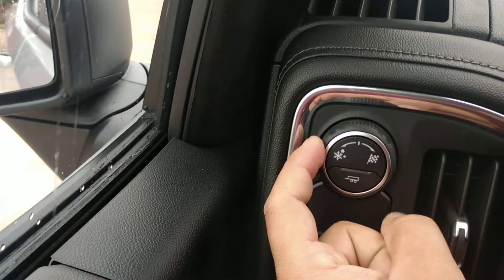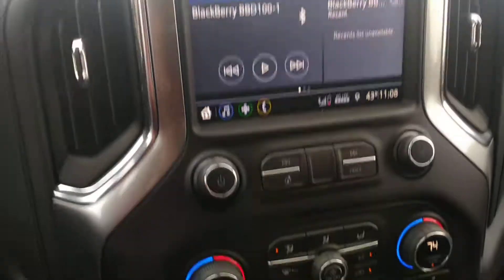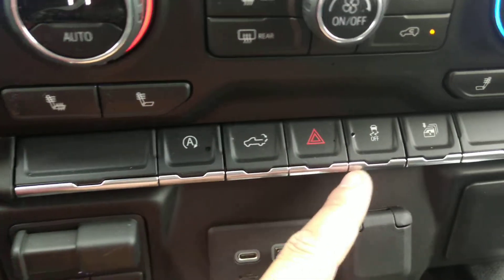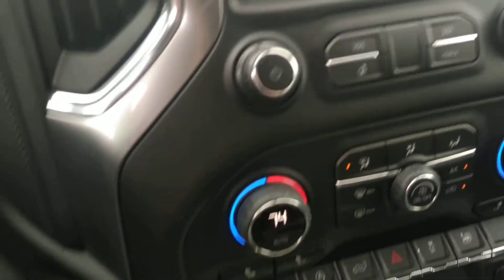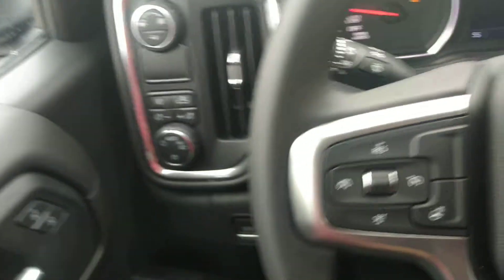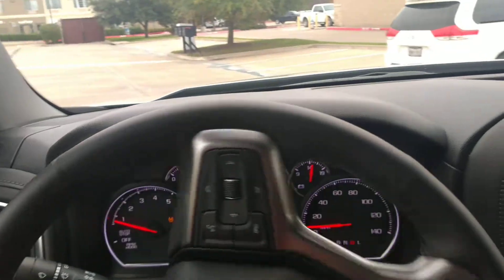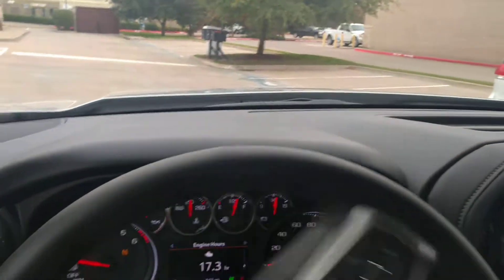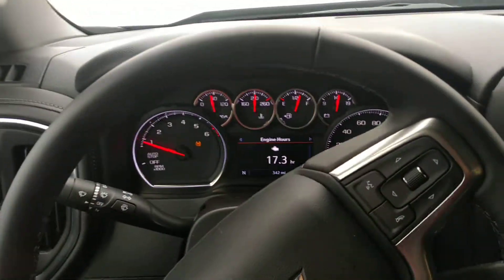2019 Chevrolet Silverado 1500 RST! Part 2 Review!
Part two of the new Silverado!